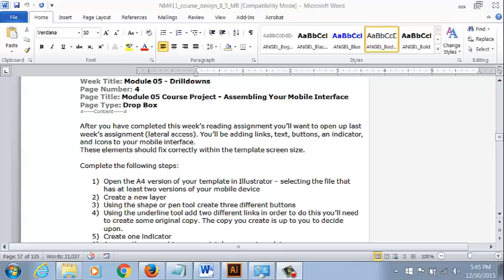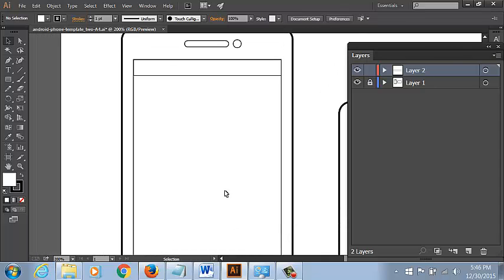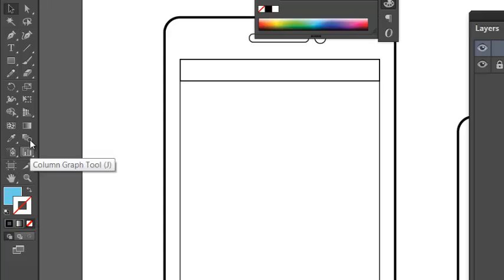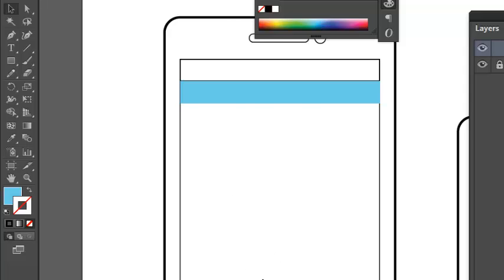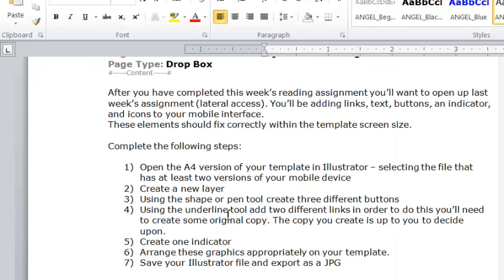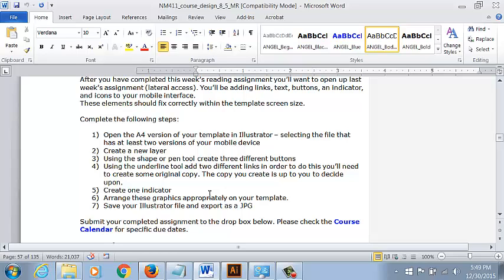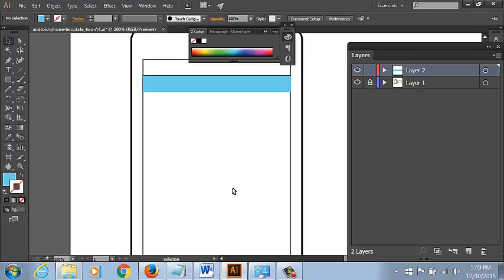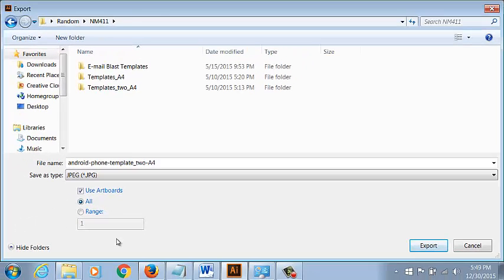NM411: Advanced UX Design | Mod 05- Drilldowns